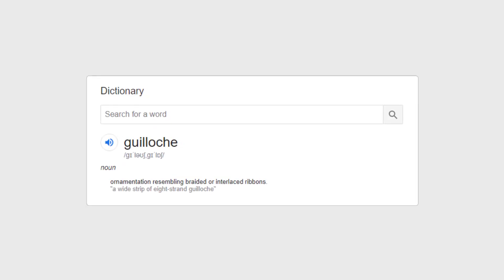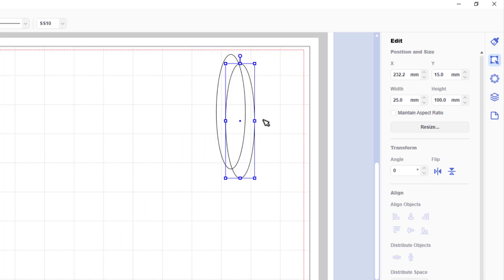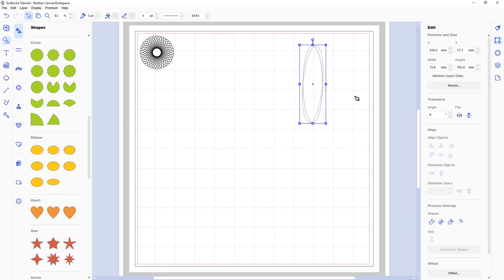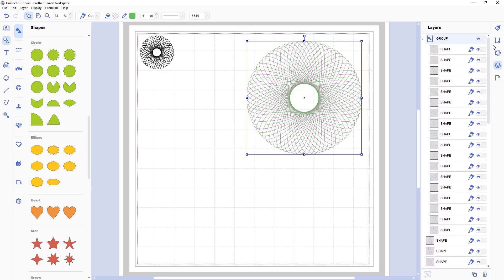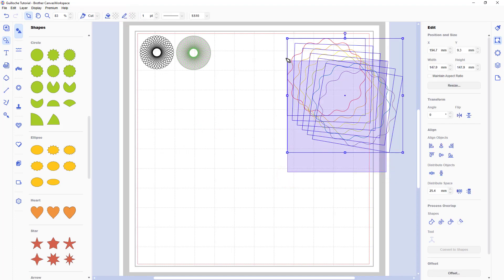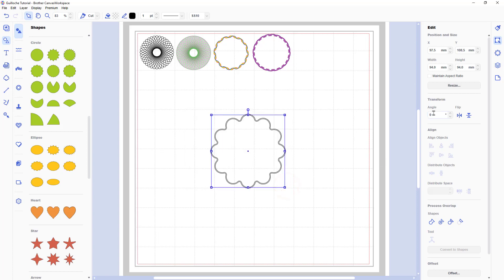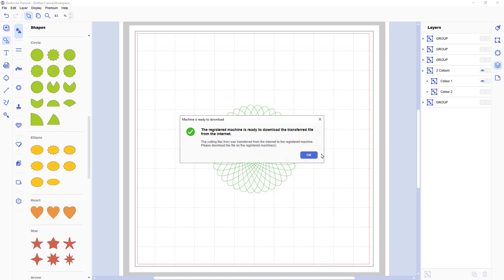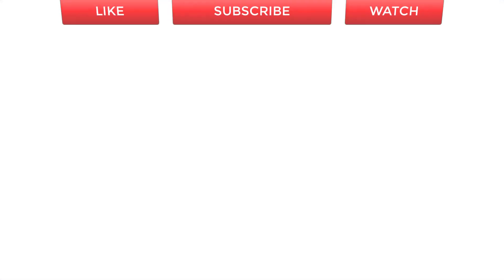Creating Multi Coloured Guilloche Style Patterns In Canvas Workspace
*WANT TO BECOME CREATIVELY CONFIDENT WITH YOUR BROTHER SCAN N CUT? CLICK ON SHOW MORE!*

In this video, I show how to create a Guilloché style pattern in Canvas Workspace, show you a trick for transferring it to your Brother Scan N Cut and then draw it in your choice of colours.

GET CREATIVELY CONFIDENT WITH YOUR BROTHER SCAN N CUT

Please note that, since recording this video, I have created a comprehensive, ad-free, instant access on-demand Scan N Cut learning resource.

It is called "Brother Scan N Cut - Cut, Draw and Scan With Confidence" and is relevant for both CM and DX series machines.

Through an extensive video library of bite sized tutorials, I guide you through getting your machine out of the box and setting it up, through the three key features of the Brother Scan N Cut {cutting, drawing and scanning} and then introduce you to both versions of Canvas Workspace. Finally you will also get an operational overview of all available accessories together with a few project ideas for you to try out!

If you would like to know more, and to enrol, please head over